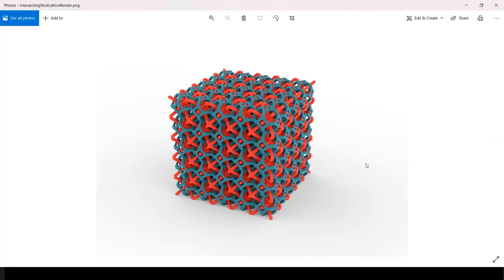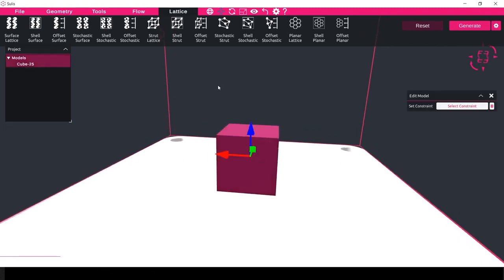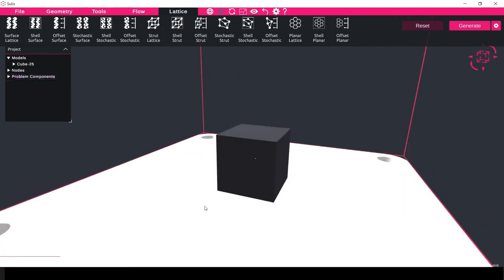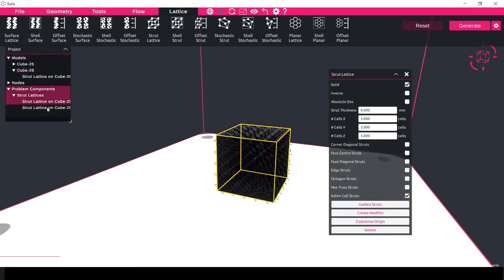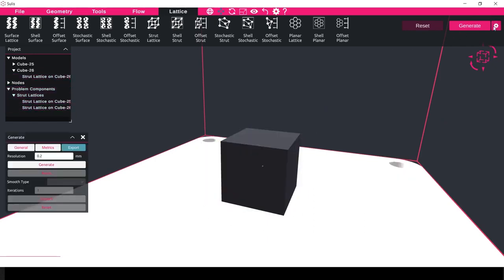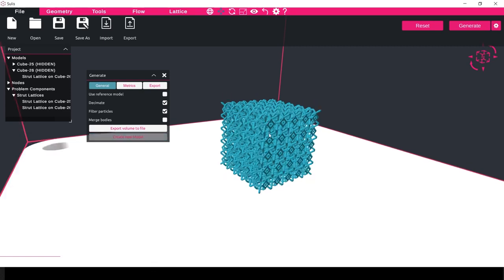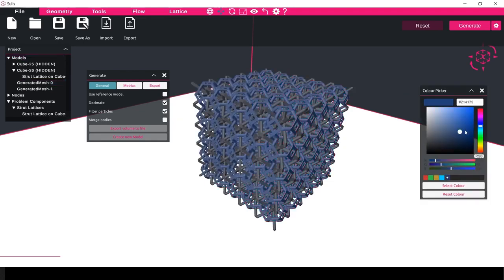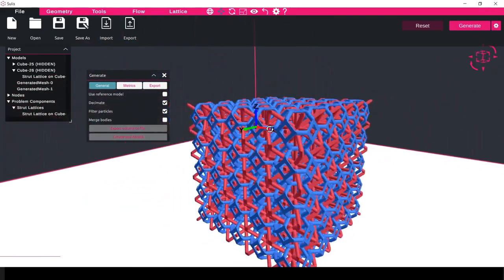Designing Interpenetrating Strut Lattices in Sulis Lattice